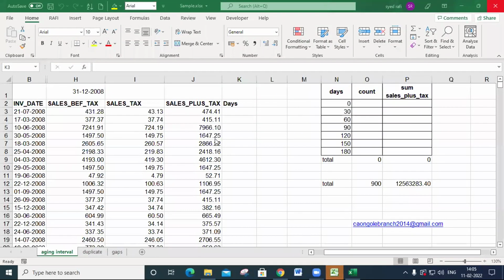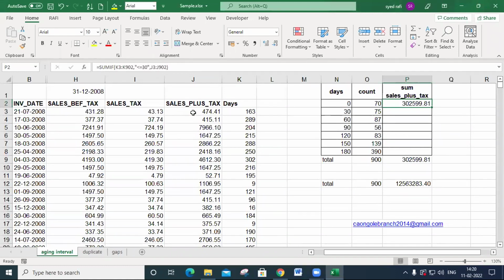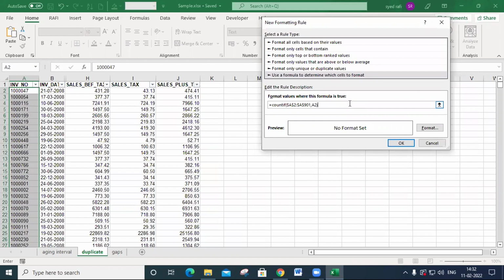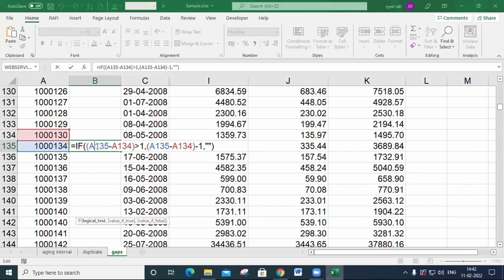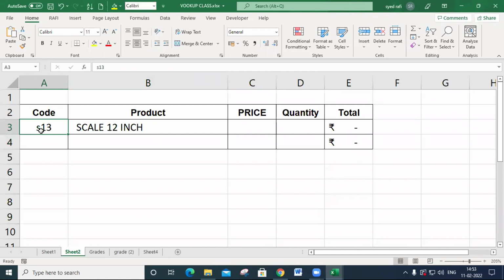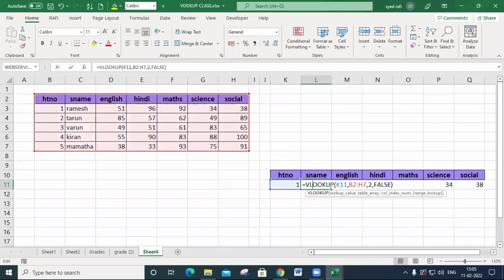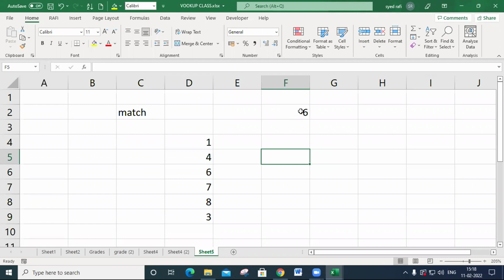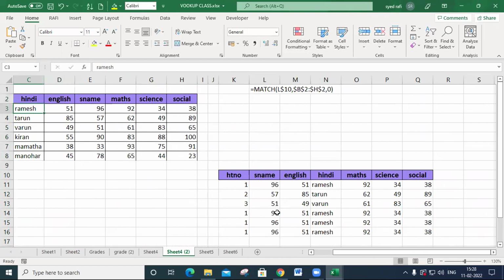Example Explained using countif(),countifs(),sumif(),sumifs() functions and vlookup() functions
Ageing interval, Gap Detection, Duplicates in Invoices and vlookup()